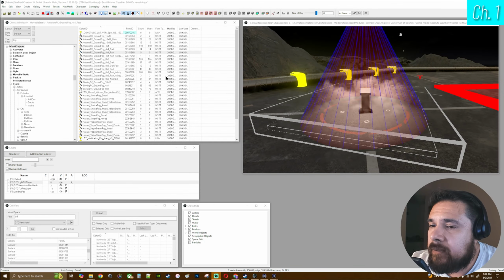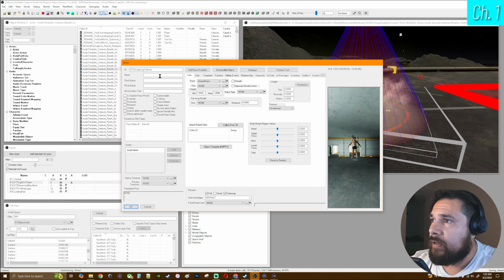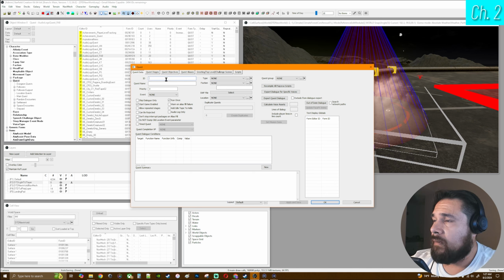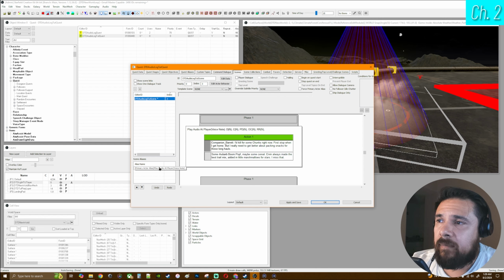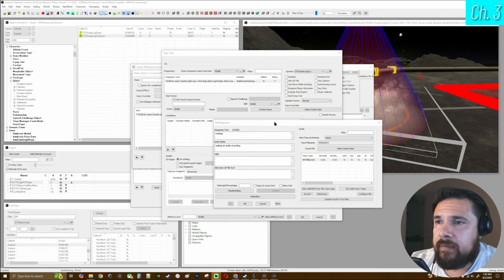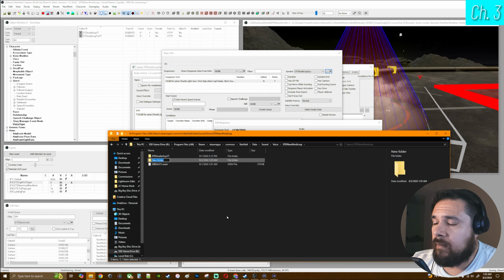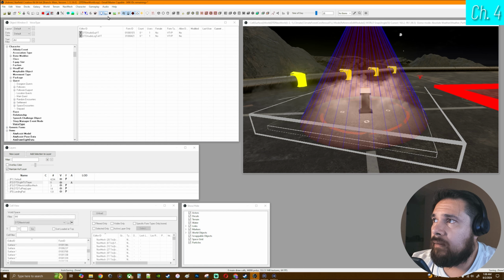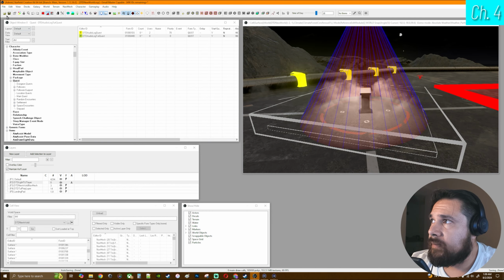Starfield Creation Kit Create an Audio Log Tutorial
Hi All! If you like this video and are new to my channel be sure to check out my other Creation Kit tutorials as well as other random content you might enjoy or hate.

Here is the link for Joseph Russell's video providing guidance on how to get and install Wwise for converting .wav to .wem:

0:00 Intro
1:24 Ch. 1: Make a Voice Type and an Actor
2:55 Ch. 2: Make a Quest Scene
5:17 Ch. 3: Make the Folder Structure for your .wav file
6:03 Ch. 4: Process Local Voice WAVs
8:04 Ch. 5: Make the Audio Log and add it to the Game World
9:39 Testing